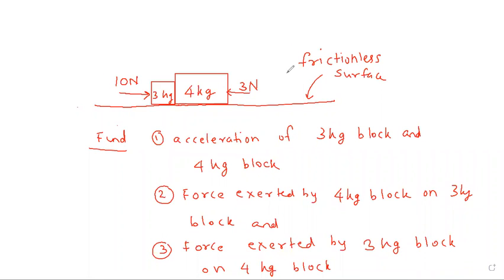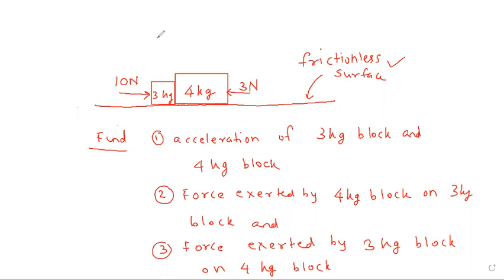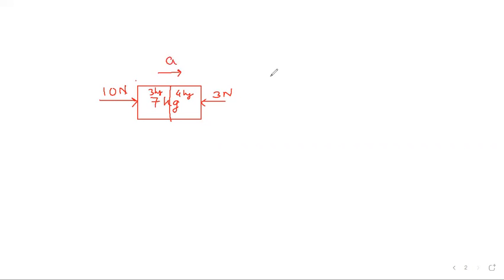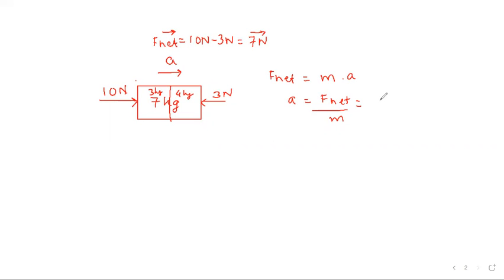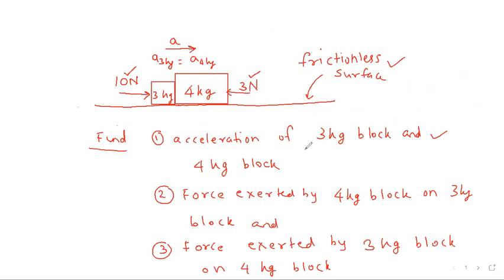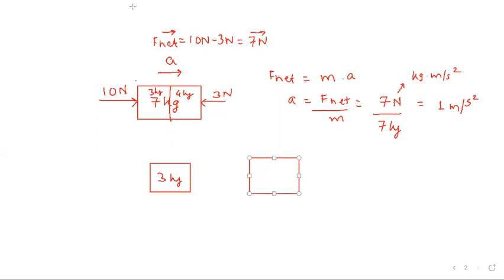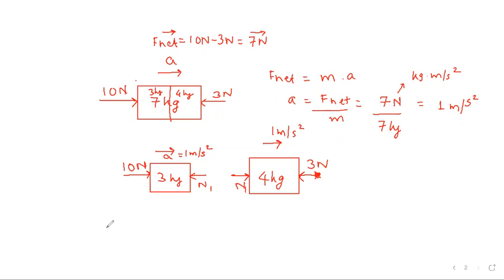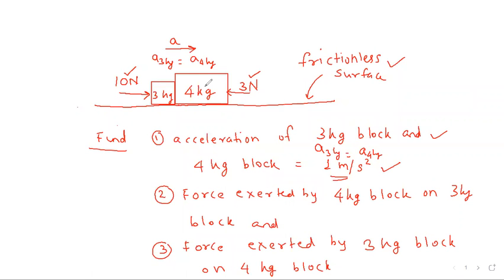Problem on combined blocks 2 Newtons laws of motion